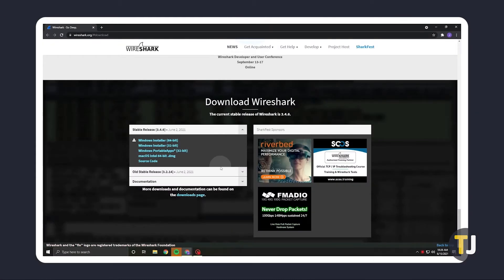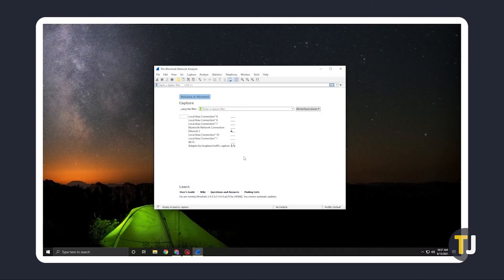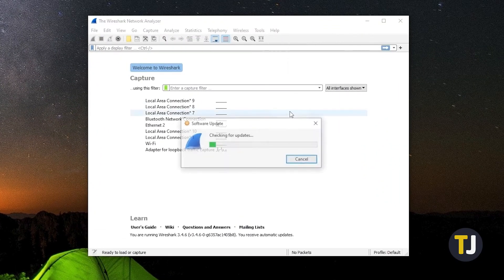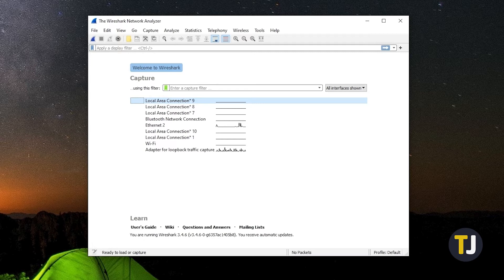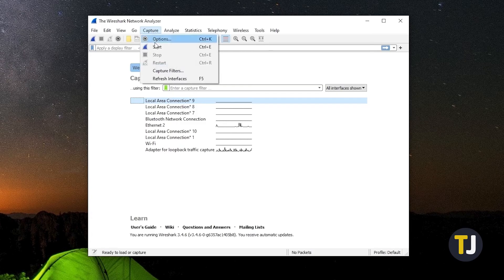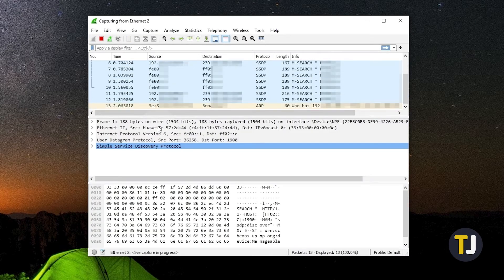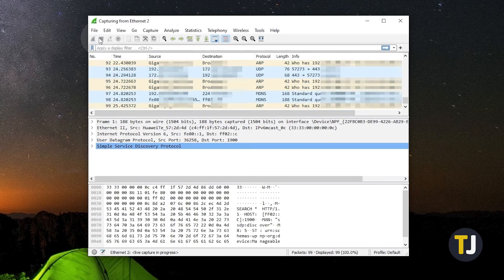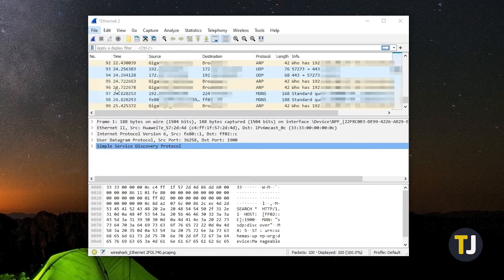How to Capture Packets in Wireshark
If you’re looking to troubleshoot network problems, examine security issues, or debug protocol implementations, Wireshark is a perfect solution. If you’re using it to learn the internals of network protocol, though, you may not be entirely familiar with it. If you’re looking to capture packets for analysis, here’s what you need to do!